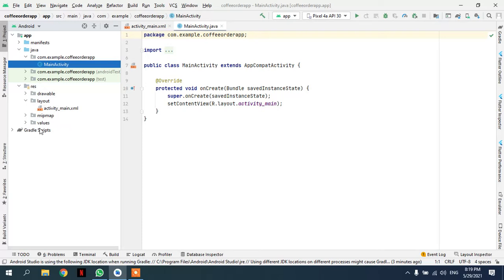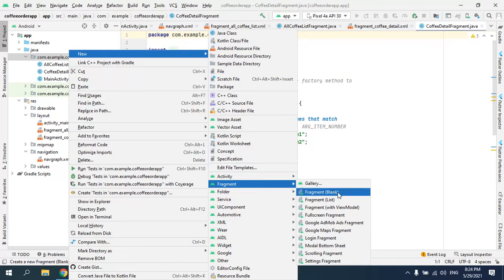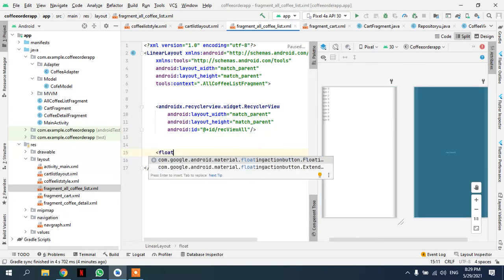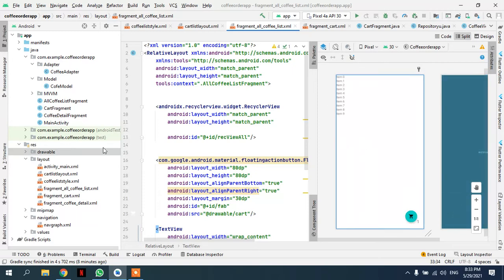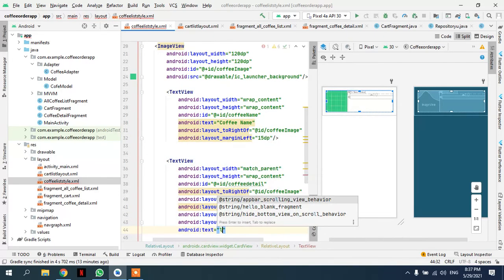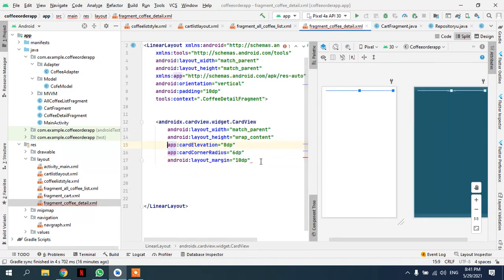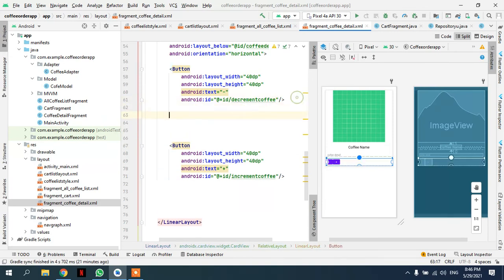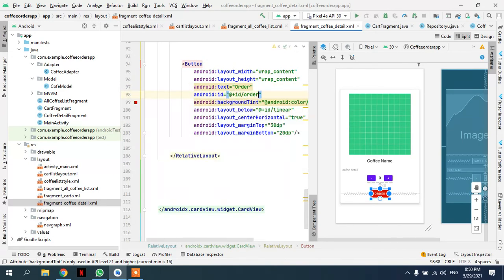PART 1 Coffee Ordering App | University Project | Android | Java | MVVM -